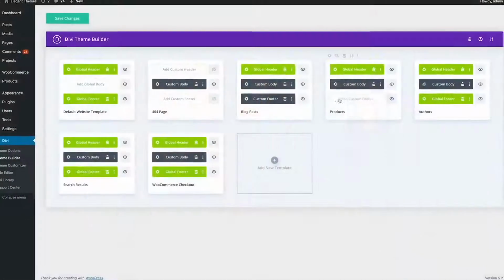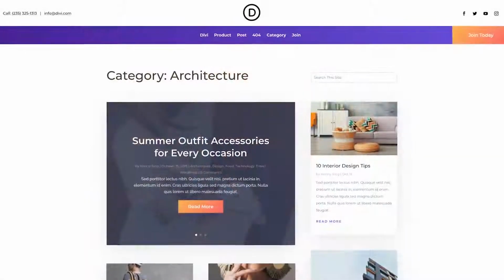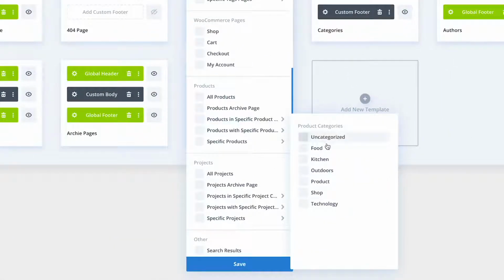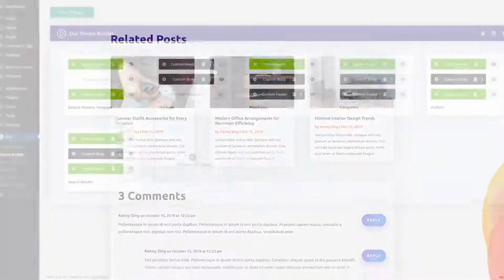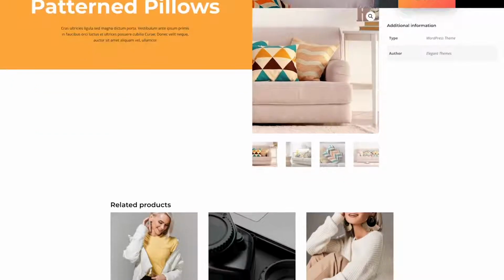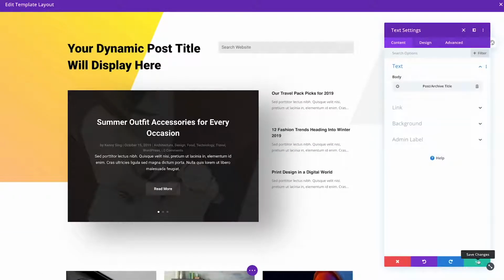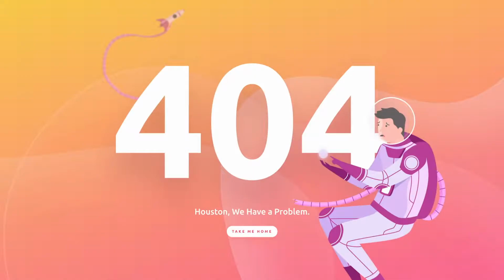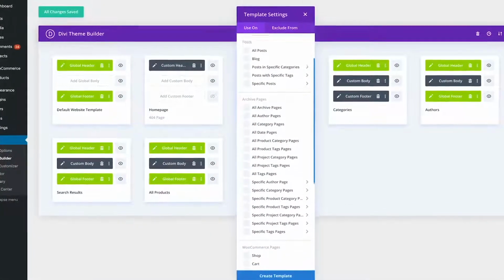How to Install Divi Theme Builder Divi 4 0 on WordPress Website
DiviBuilder is a brand new product (version 4.0 release) from ElegantThemes that could revolutionize the way you build websites. Whereby, based on Elegant Themes’ popular Divi Theme, Divi Builder is a WordPress plugin and WordPressTheme that works with virtually any WordPress site — even those with themes not built by Elegant Themes.

Follow us for more through;